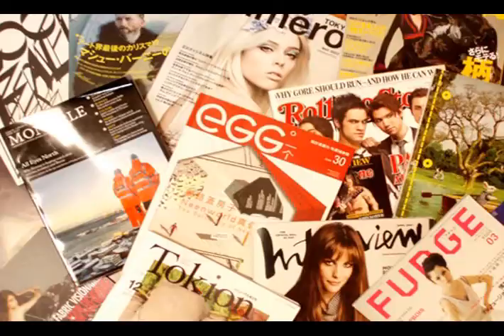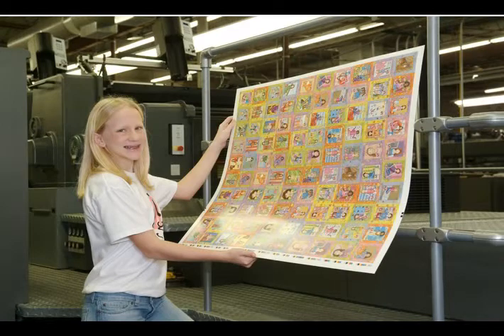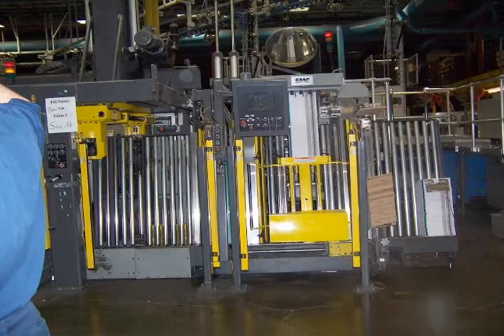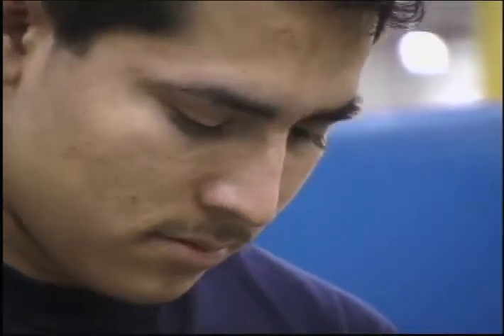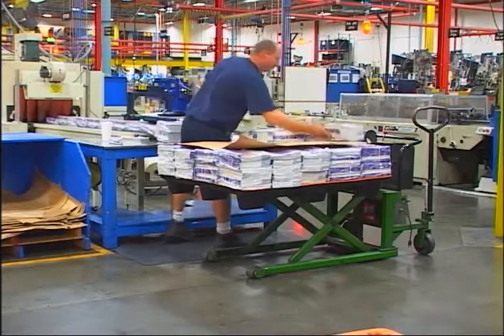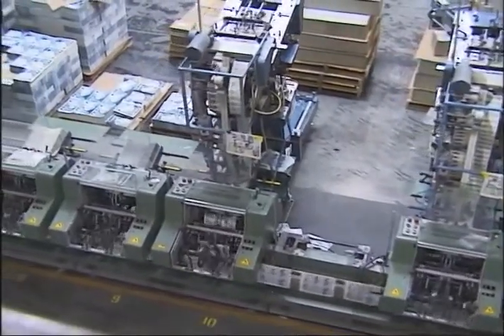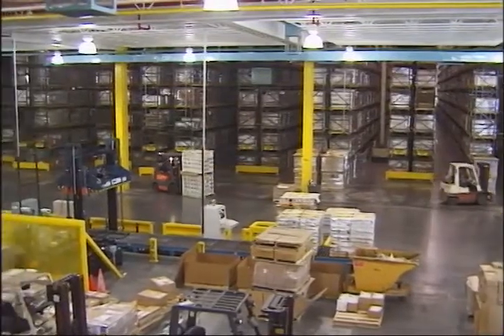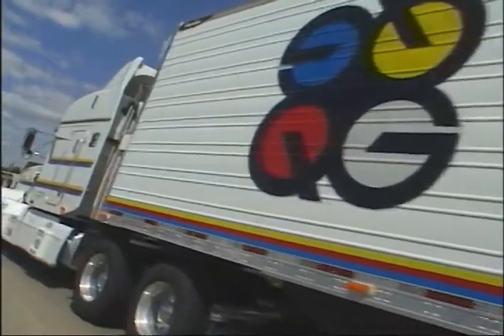Production Binding and Finishing